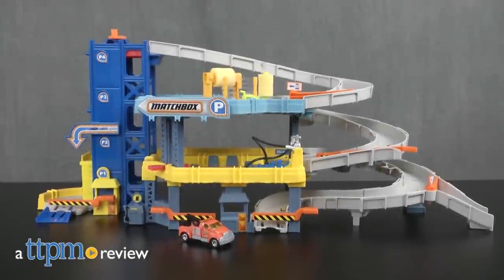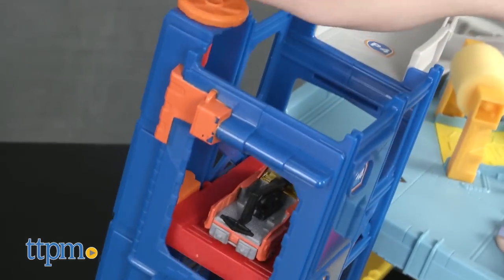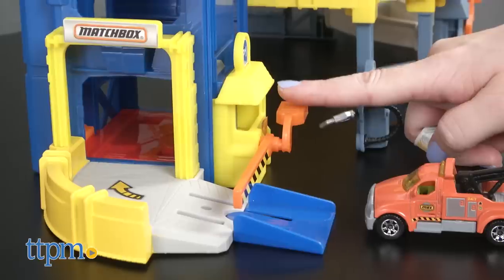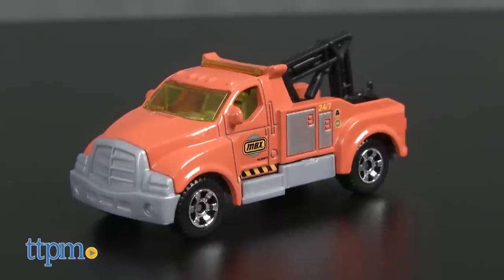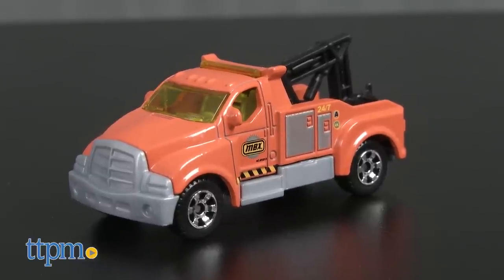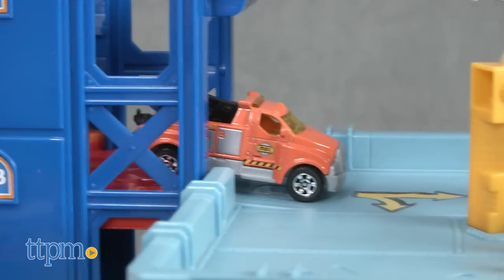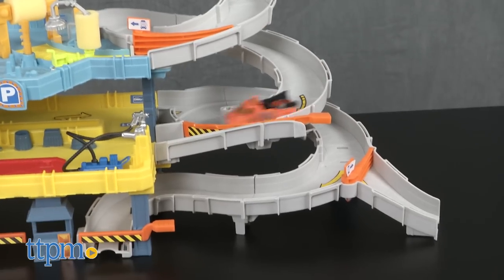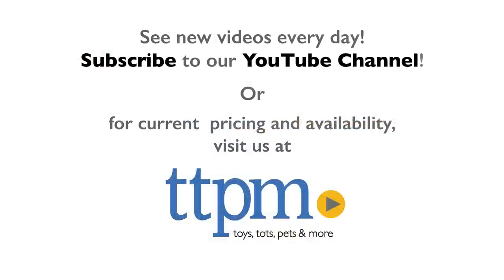Matchbox Mission: 4-Level Garage from Mattel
Four levels mean more levels of fun with the Matchbox Mission: 4-Level Garage. It has a working elevator to take the included tow truck and any other Matchbox cars you own all the way to the top, where a spiral ramp brings cars all the way down. There is also a service station and a car wash on levels two and three. For full review and shopping info

Product Info:
Take your Matchbox missions to the next level and then two more levels above that with the Matchbox Mission: 4-Level Garage. This has a kid-powered working elevator to take Matchbox cars from the bottom to the top of this four-story playset. On the first level, you’ve got a gas pump and working gates, plus a ramp to the elevator. On the second level, service your cars at the auto shop. The third level houses a car wash, and the top level lets you launch a vehicle all the way down the spiral ramp. Or use the diverters to allow your car to stop at level three or two on the way down. The playset includes a tow truck, and other Matchbox cars are sold separately.